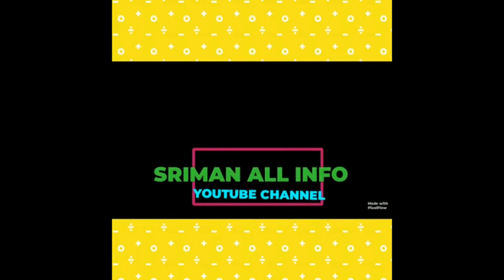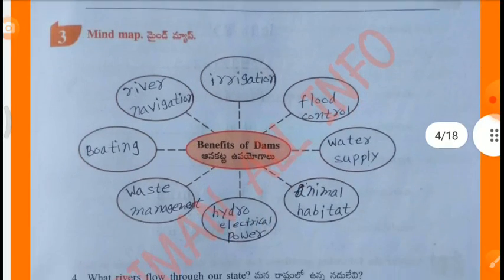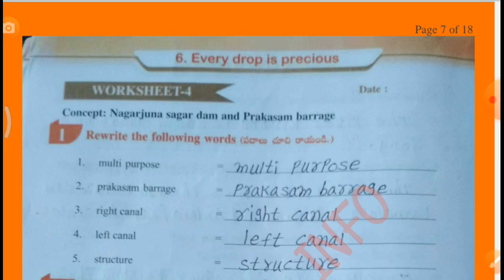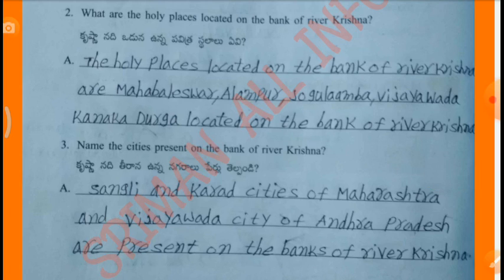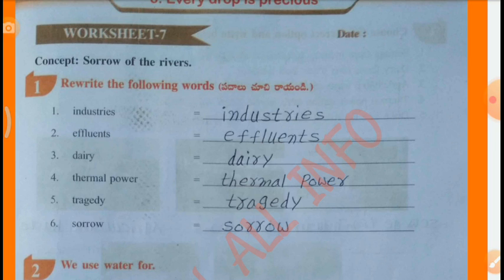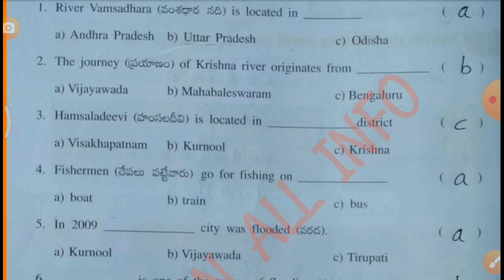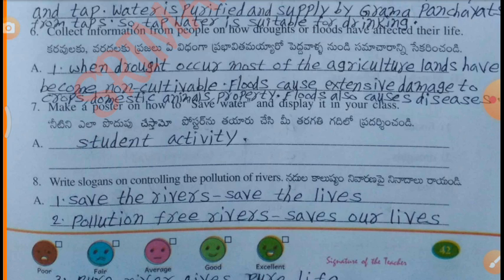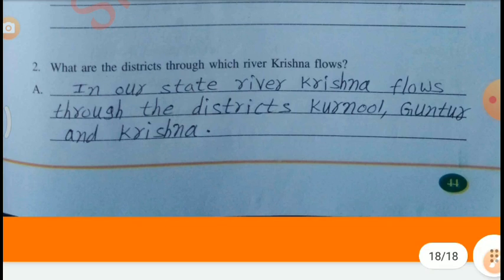AP 5TH CLASS OUR WORLD#EVERY DROP IS PRECIOUS CHAPTER -6#WORK SHEETS# EVS# AP SCERT/SEMESTER-2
AP 5TH CLASS OUR WORLD#EVERY DROP IS PRECIOUS CHAPTER -6#WORK SHEETS# W. BOOK /AP SCERT/SEMESTER-2